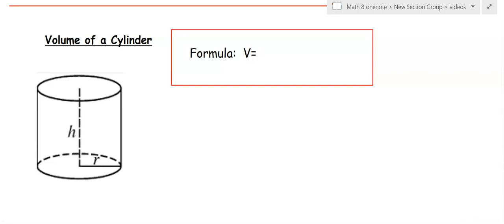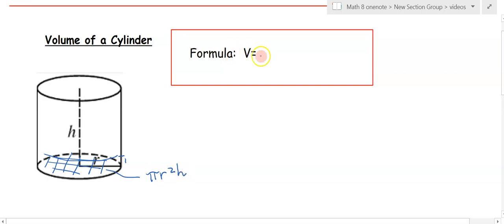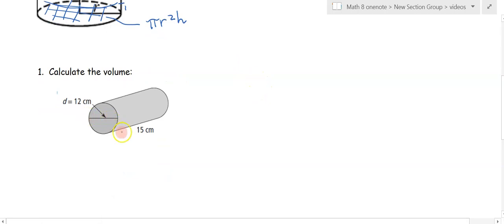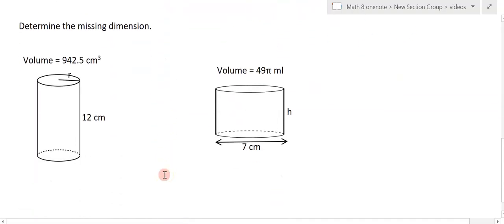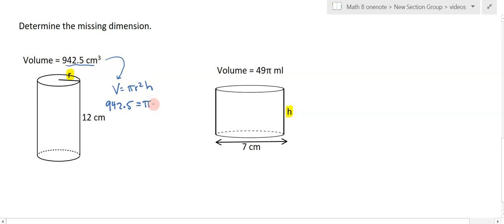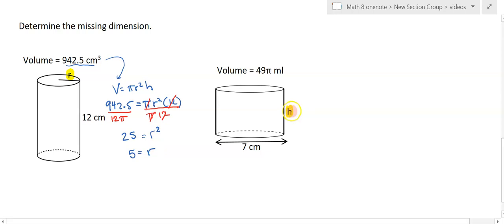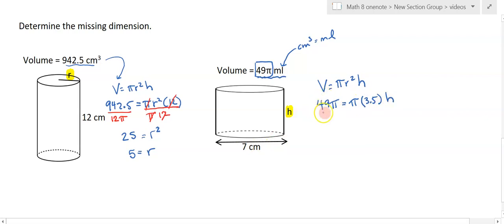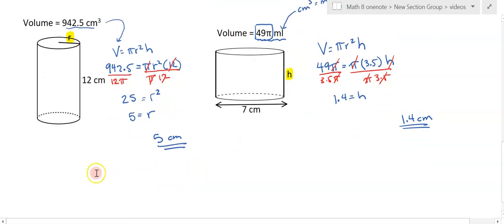M8 Volume of a Cylinder